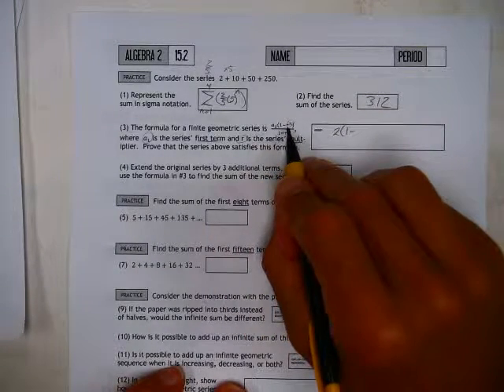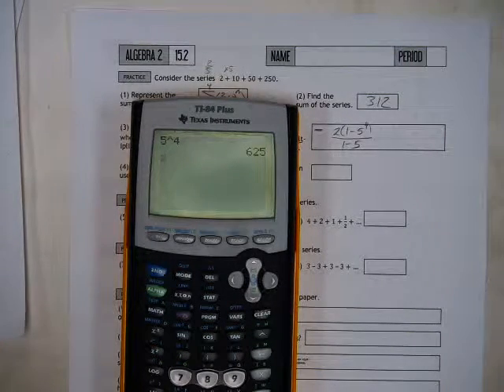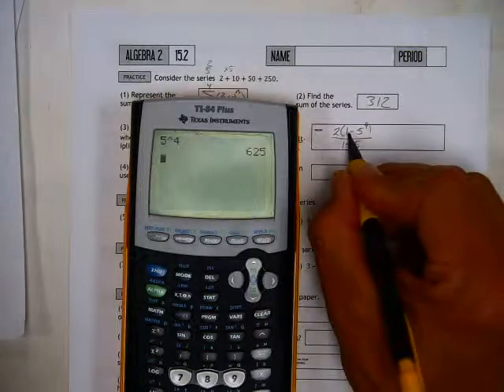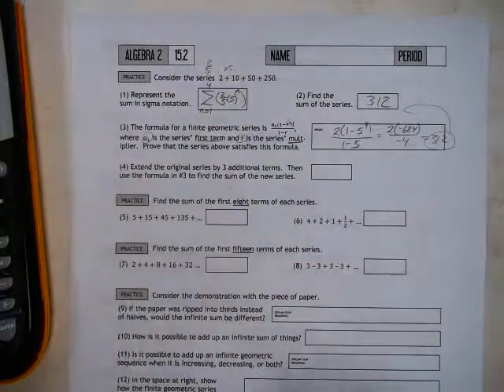Alg 2 Worksheet 15 2 #3 & 4 Concept 15